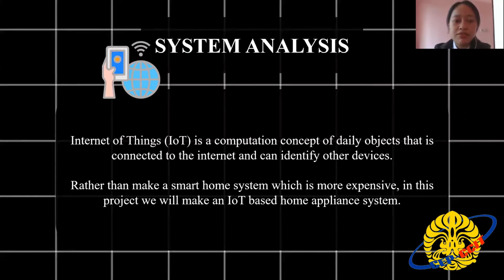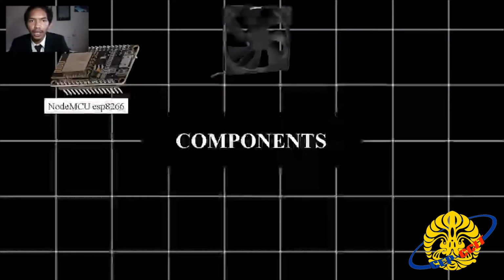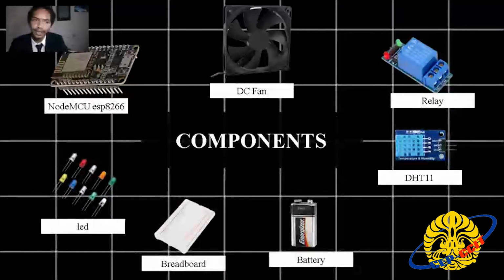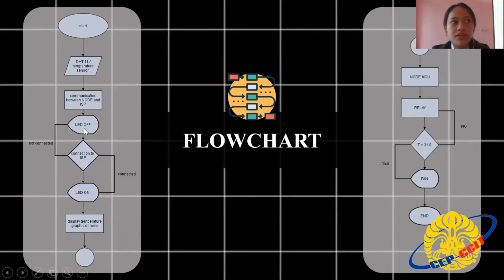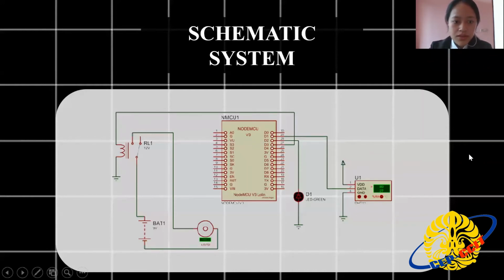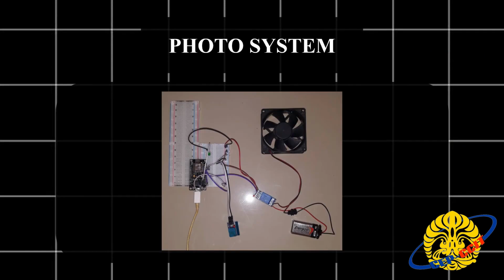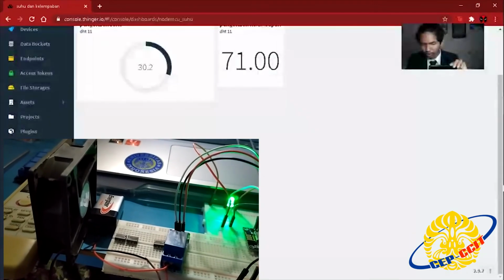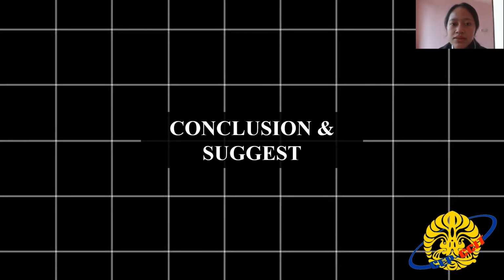3SC7_ISA_IOT_GROUP_3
Anggota Kelompok :
1. Ardi Ivan Sejati (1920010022)
2. Gloria Yoland Septryana (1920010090)

Judul Project : Smart Fan

Faculty : Mhd. Idham Khalif